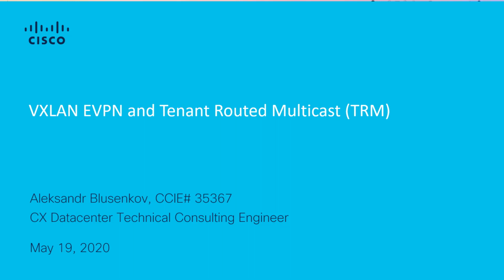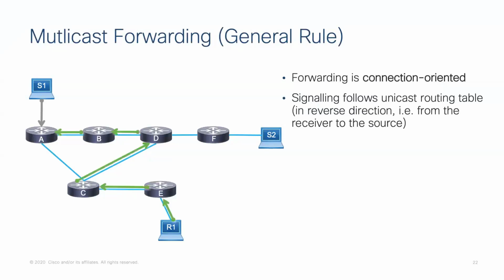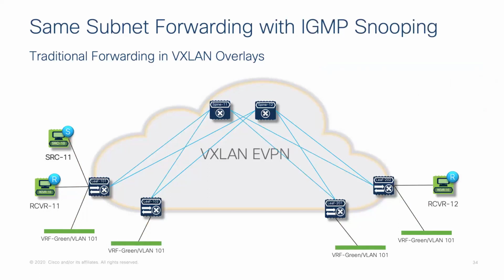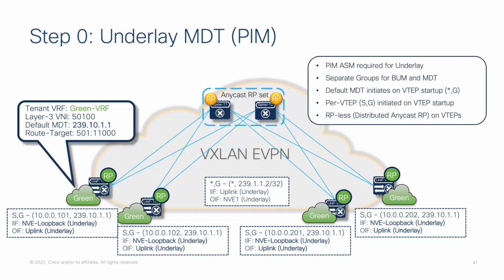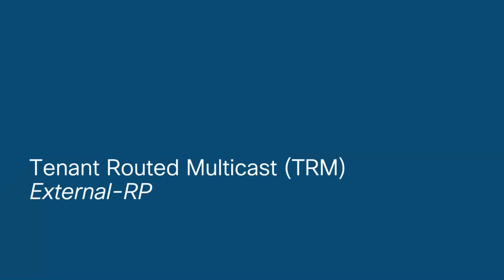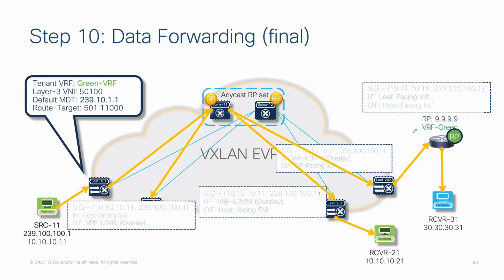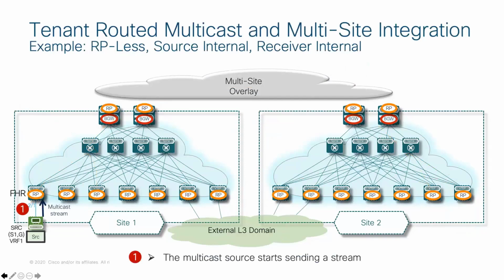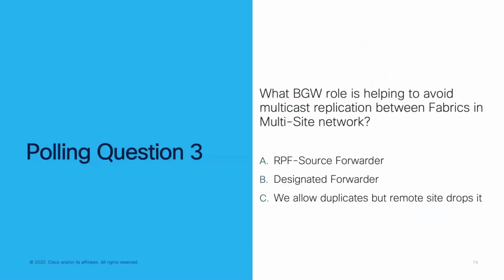Community Live event - Tenant Routed Multicast in VXLAN EVPN Fabric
This is a recording of the event that had place on Tuesday, May 19, 2020 at 10 a.m. PD. During this session Aleksandr Blusenkov provided an overview the basics of Tenant Routed Multicast (TRM) in VXLAN EVPN fabric and how it is implemented within Cisco NX-OS.